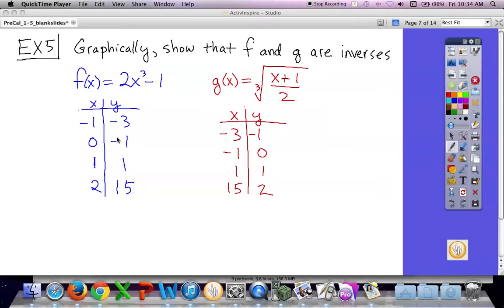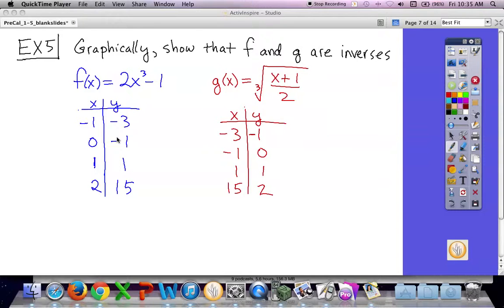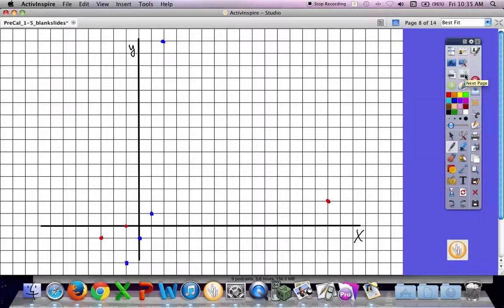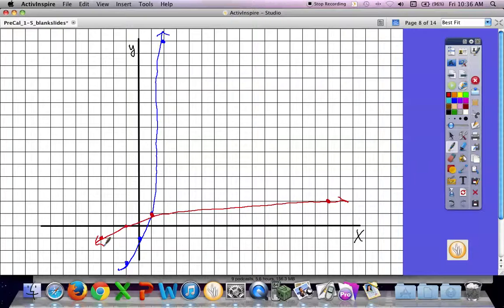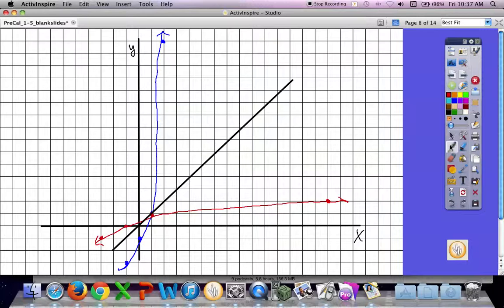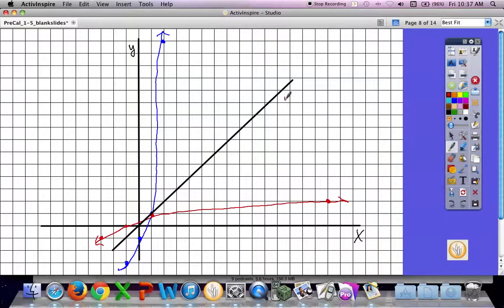PC 1 5 5